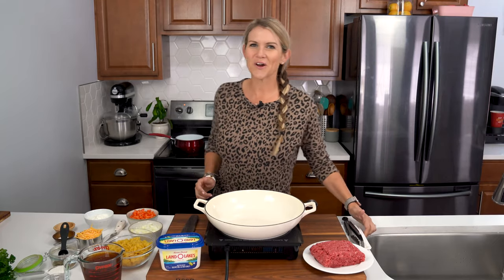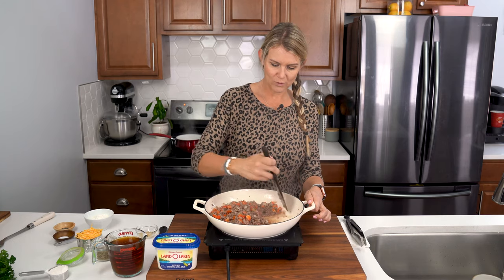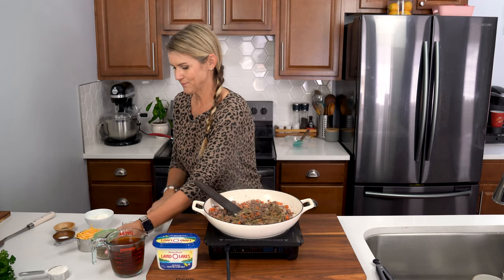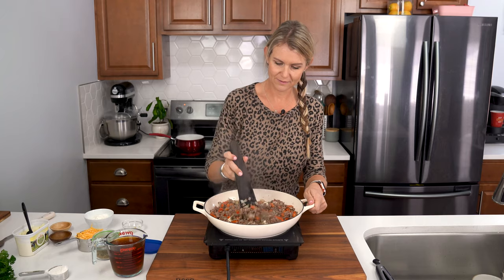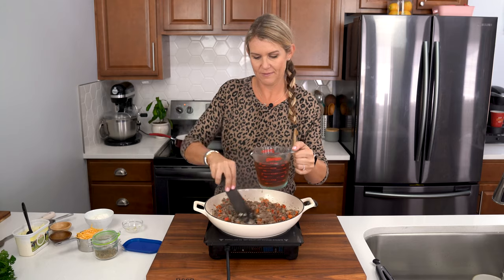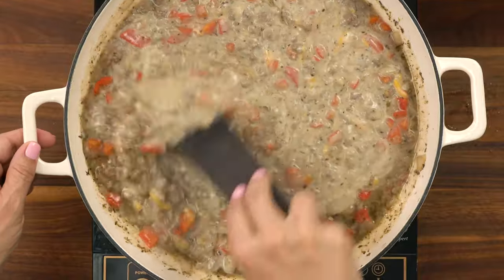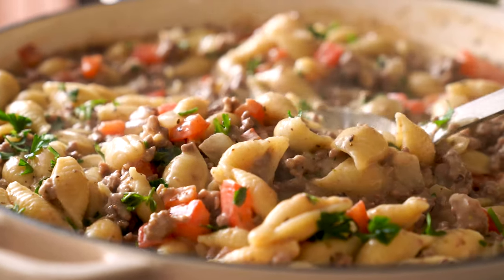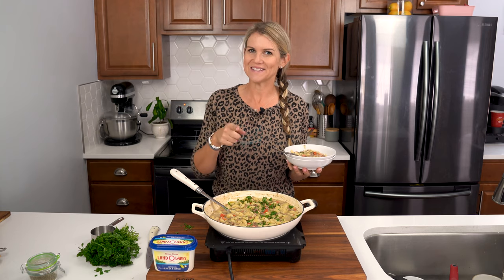20 Minute Creamy Beef and Shells Dinner Recipe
This super easy Creamy Beef and Shells recipe comes together in about 20 minutes and is perfect for those busy weeknights!

Here's the list of ingredients you'll need:
3 cups medium pasta shells, uncooked
1 lb. ground beef
1 medium red bell pepper, diced
½ large onion, diced
1 tsp garlic, minced
1 tbsp Italian seasoning
1 tsp salt
½ tsp black pepper
3 tbsp Land O Lakes® Butter with Olive Oil & Sea Salt
¼ cup all-purpose flour
2 cups beef broth
½ cup sour cream
1 cup mild cheddar cheese
2 tbsp parsley, chopped

-Shawn